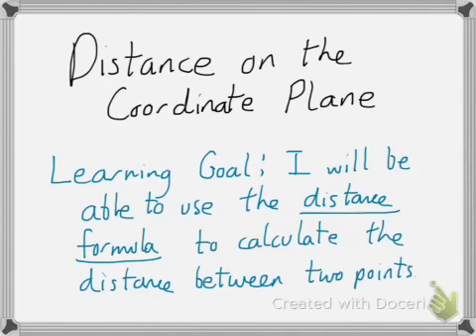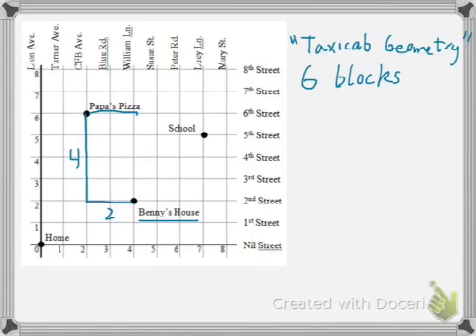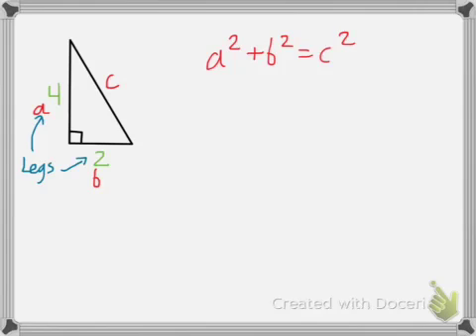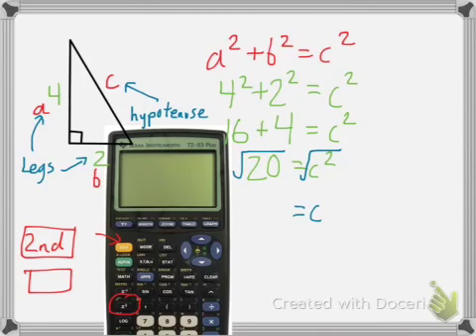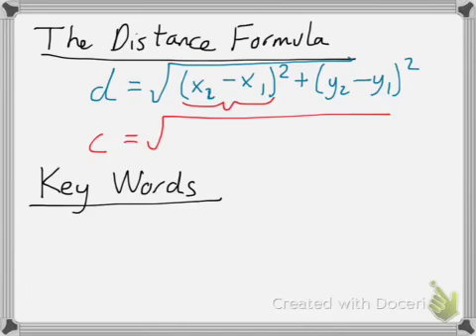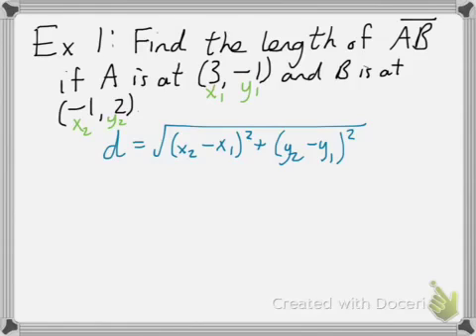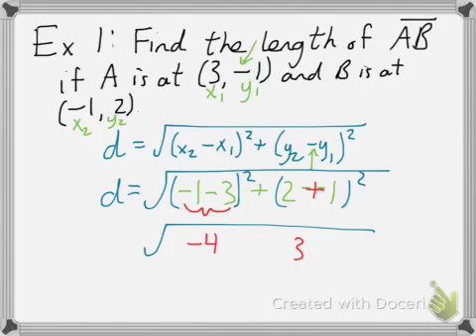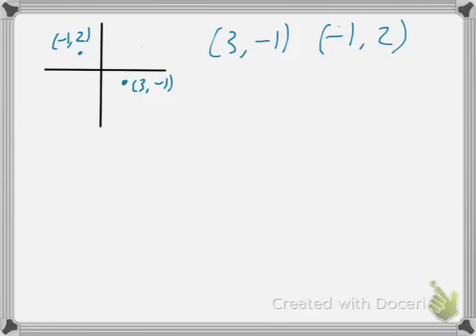Geometry Video 5-2: Distance on the Coordinate Plane